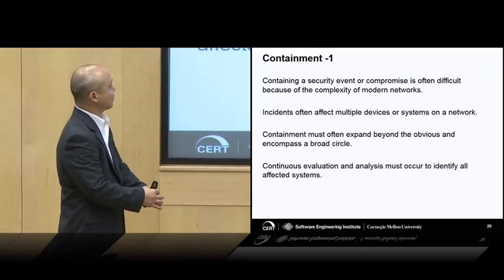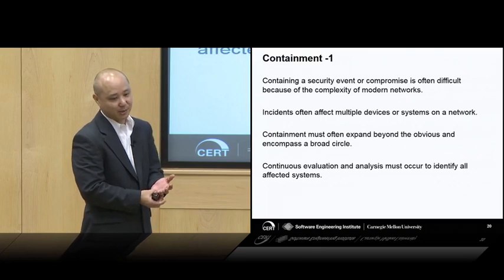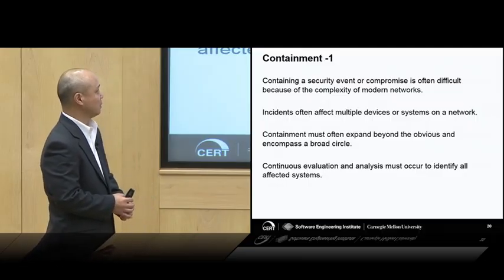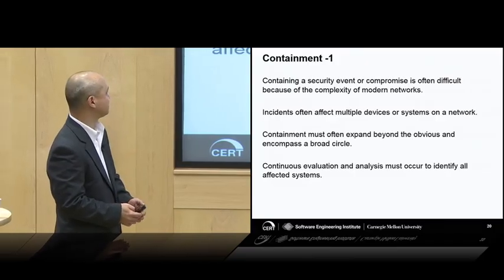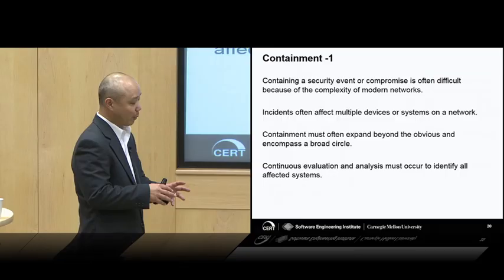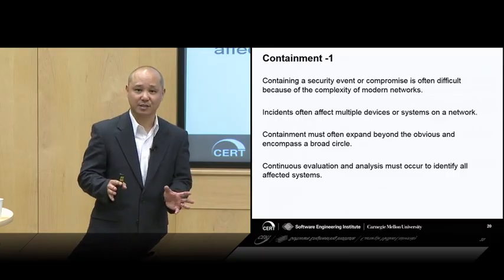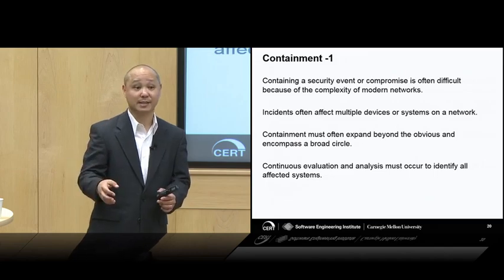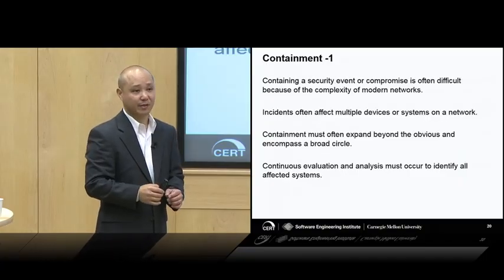Cybersecurity Investigations Video 10 | The Cyber Guy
The Joshua Moses YouTube channel provides practical technology education covering cybersecurity, Open Source Intelligence (OSINT), digital investigations, Identity and Access Management (IAM), Privileged Access Management (PAM), Linux, networking, cloud computing, artificial intelligence, programming, computer science, and career development. Cybersecurity Investigations - Incident Response Phases Part 2 of 3